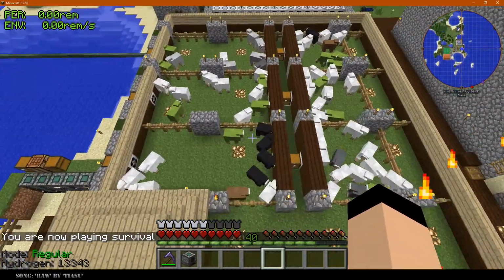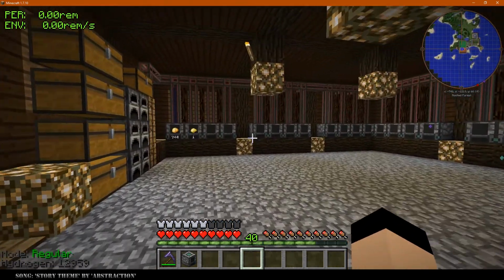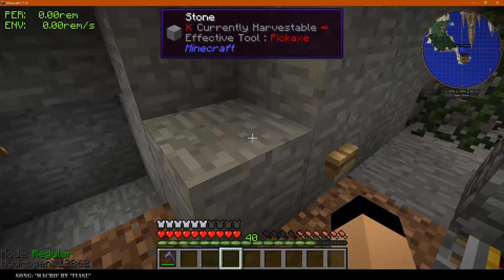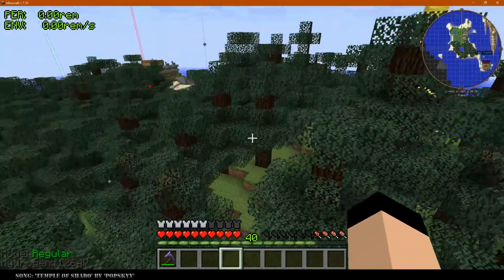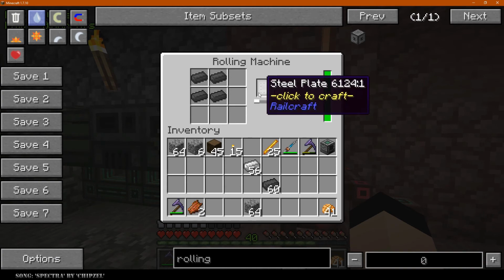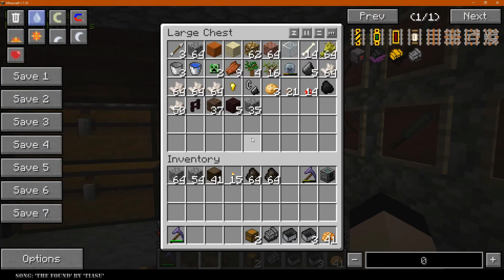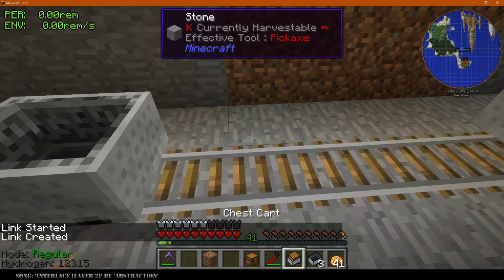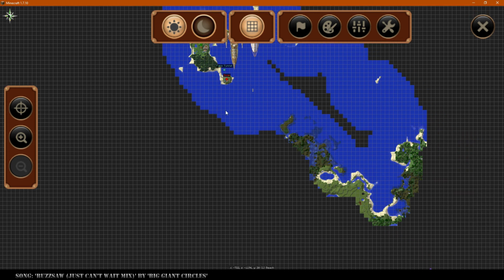Lets Play Voltz Classic :: Dev Server E4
Another fun filled series of rambles that just so happen to have Minecraft in the background :D